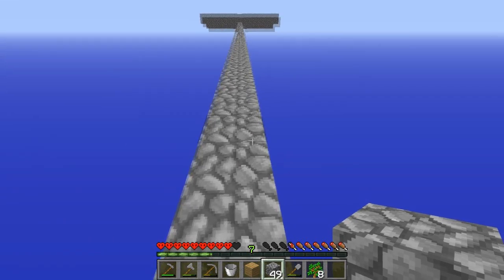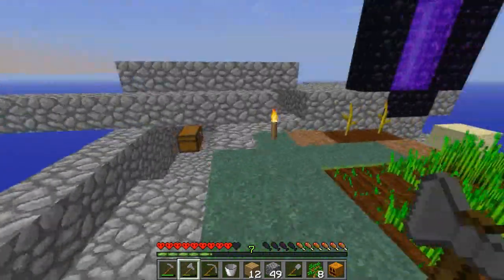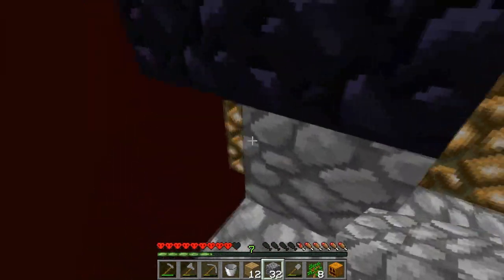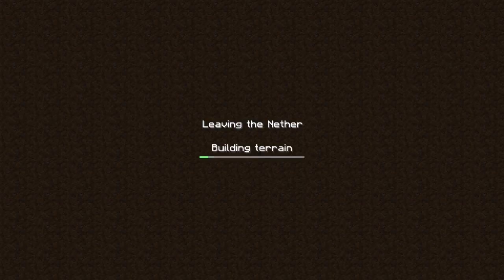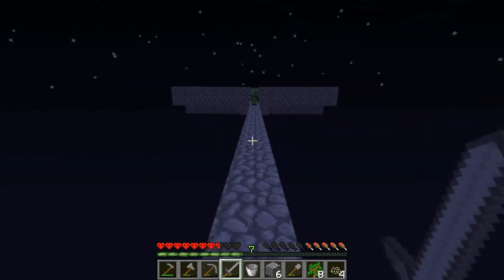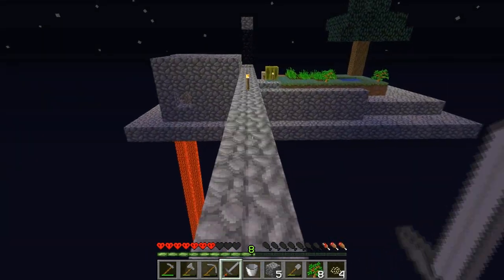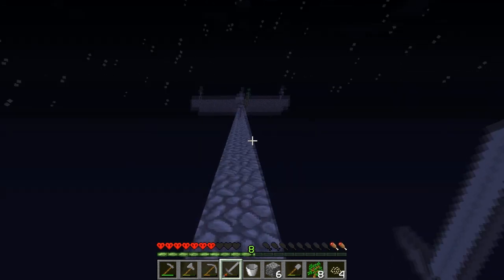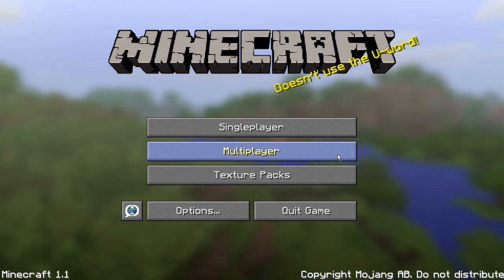Minecraft Skyblock - Episode 5 - The End, or is it?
After my weird but succesfull attempt in lighting up nether gater, something terr.. Meh just watch the video..

Texture pack:
Faithful texture pack 32x32

It would really mean a lot to me!